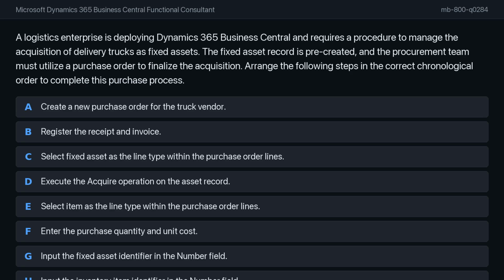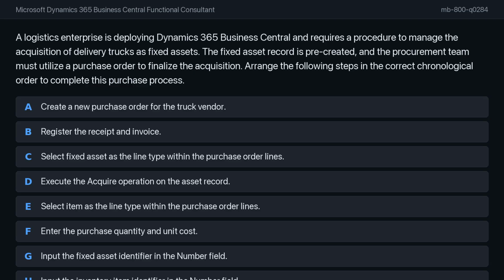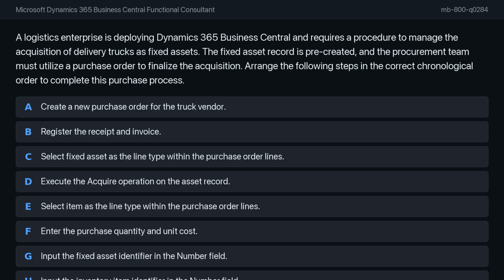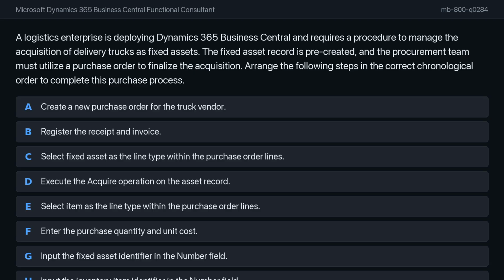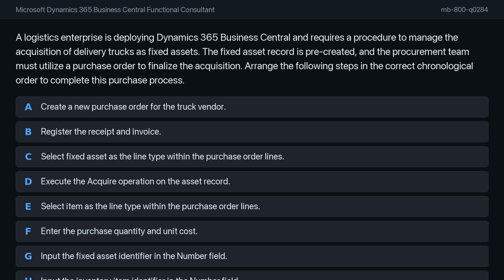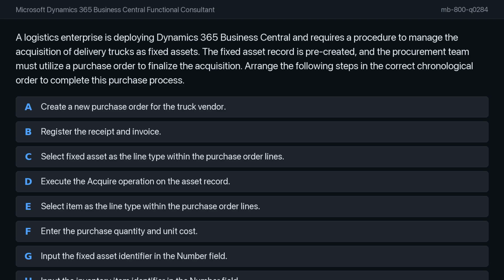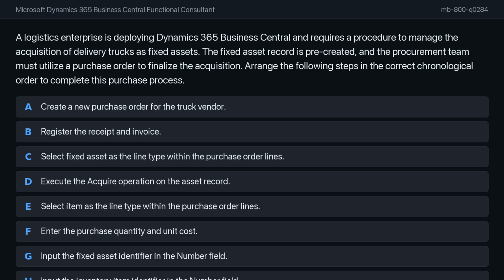Certingo | Microsoft Dynamics 365 Business Central Functional Consultant (MB-800) — Question 284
🎯 Getting ready for the Microsoft Dynamics 365 Business Central Functional Consultant (MB-800) certification? Practice FREE with a real exam demo

📚 Microsoft Dynamics 365 Business Central Functional Consultant (MB-800) | Question 284

A logistics enterprise is deploying Dynamics 365 Business Central and requires a procedure to manage the acquisition of delivery trucks as fixed assets. The fixed asset record is pre-created, and the procurement team must utilize a purchase order to finalize the acquisition. Arrange the following steps in the correct chronological order to complete this purchase process.

🎯 Category: Configure financials
🧠 Stop memorizing random questions: unlock the full question bank, timed exam simulations and spaced repetition (SRS) that tells you when to review each topic